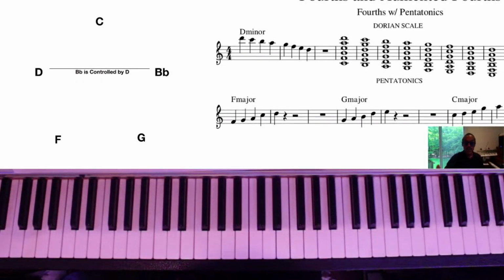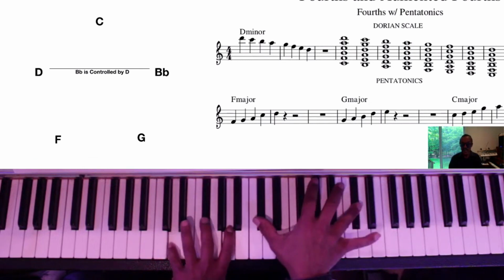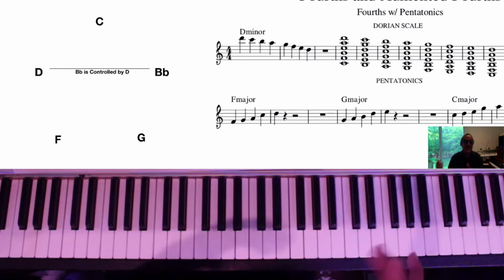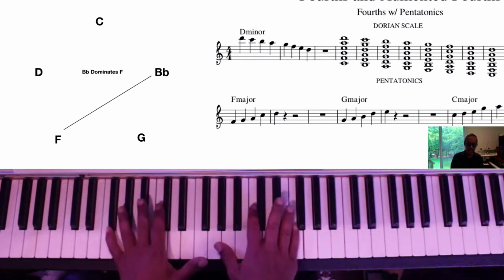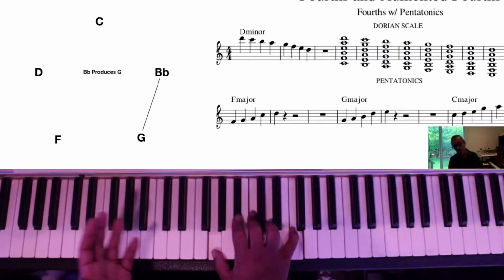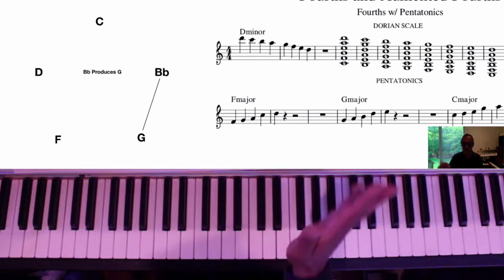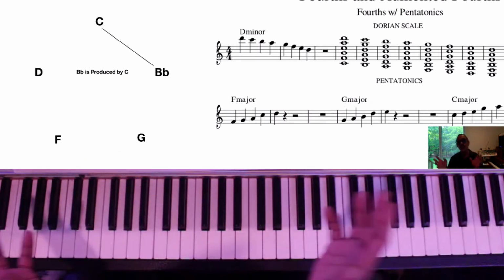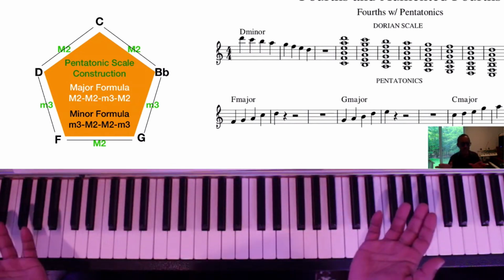Enter the Ten Pentatonic Gods!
Get the United Music Science Wheel Theory System for FREE when you enroll in Mastering the 12 Tone Day Officers Pro 2026